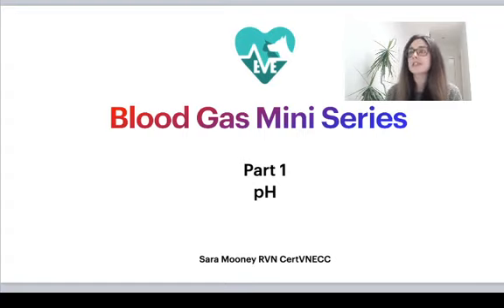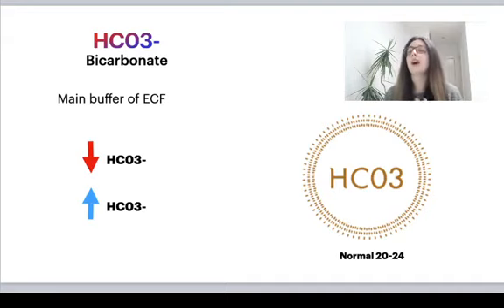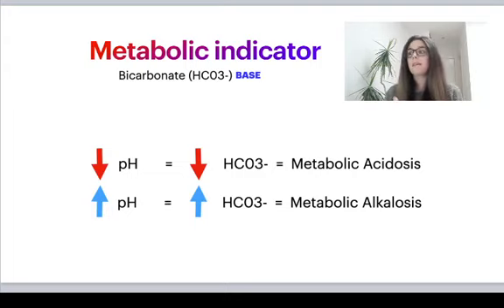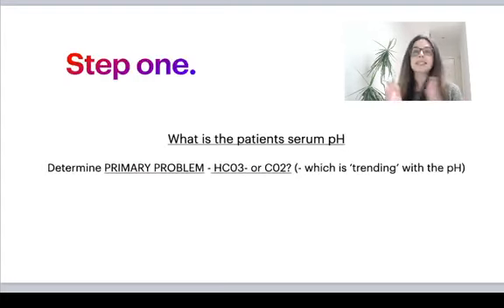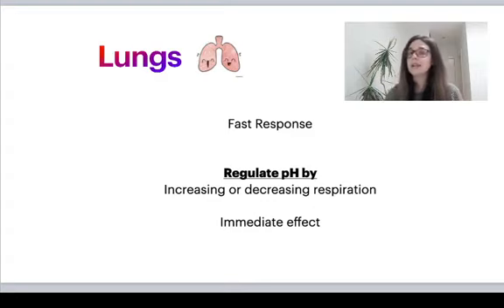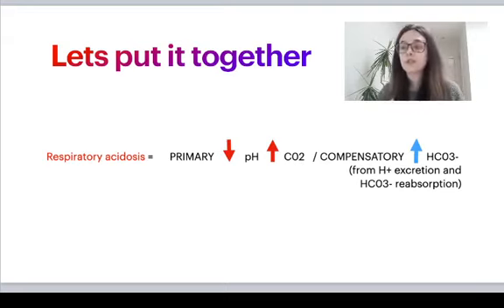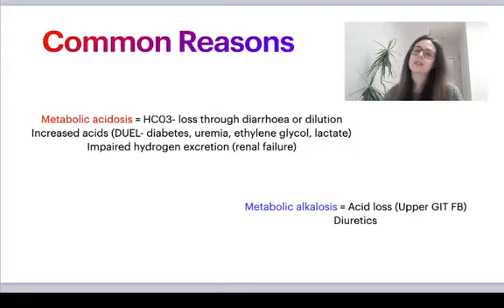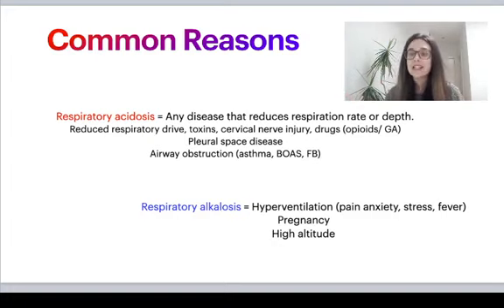Blood Gas Mini Series Part 1